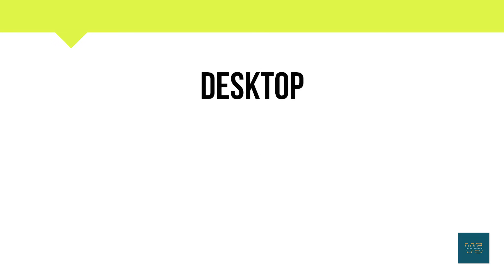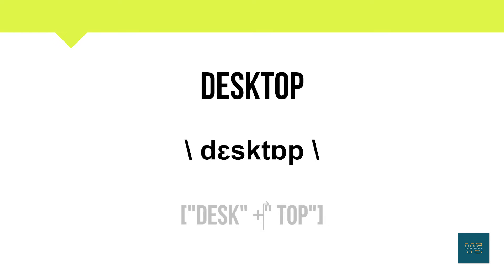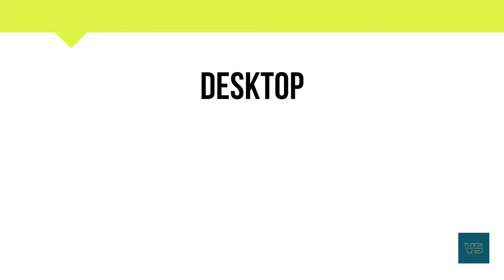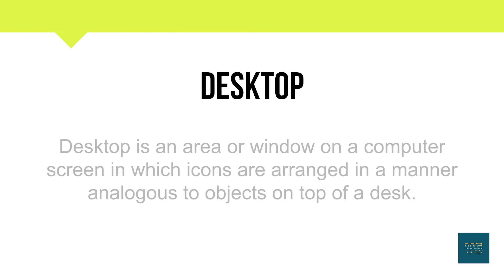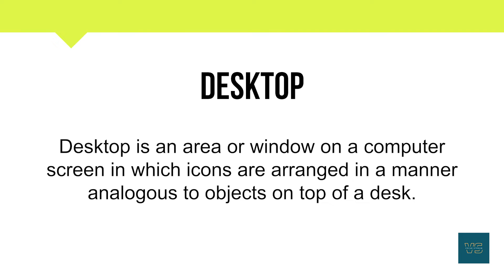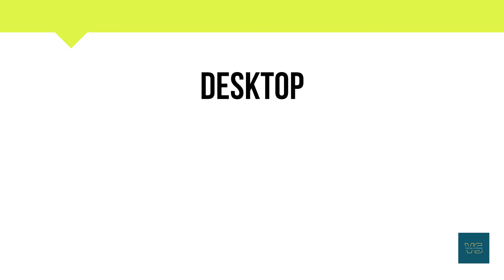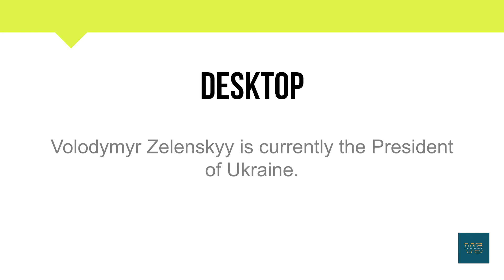How To Pronounce Desktop | Meaning | Pronunciation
Short Informative video on Desktop.

In this video, you will learn about the word Desktop and its

• Correct Pronunciation
• Phonetics
• Breakdown into simpler syllables
• Meaning
• Example Sentence

You will get to learn new words here. Consider this as your Personal Dictionary with a Voice!

We hope that you find our video useful.